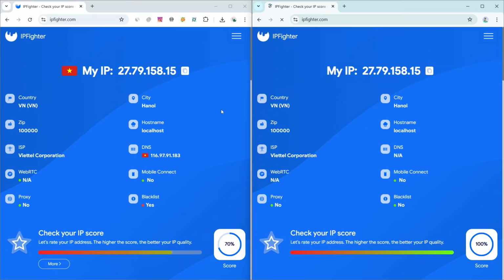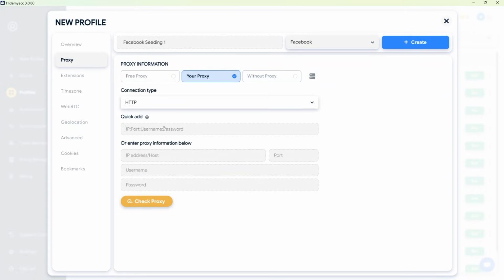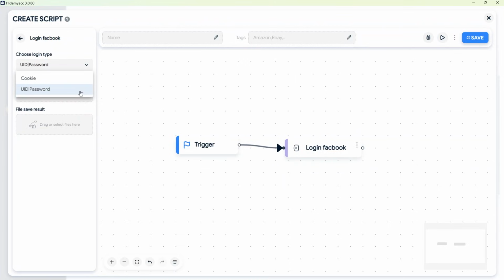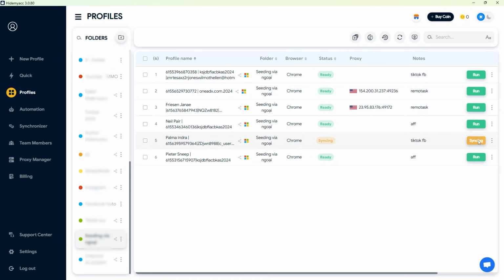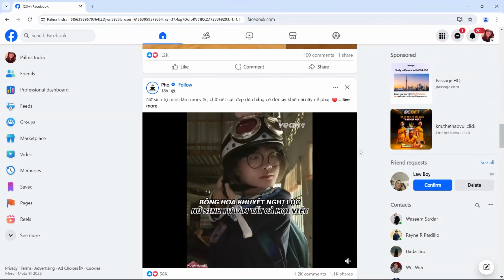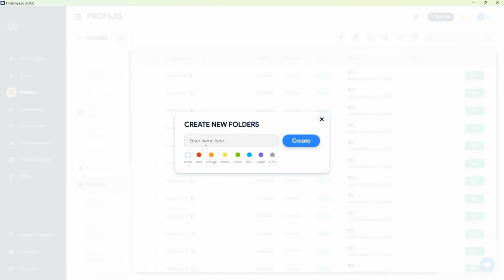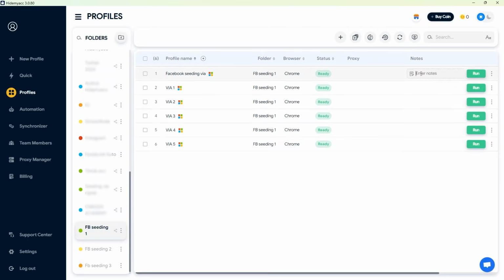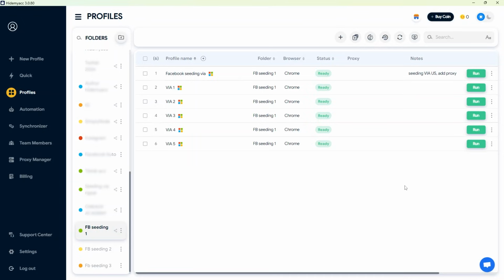How to Farm Facebook Accounts Tutorial For Seeding - No Checkpoint!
Although Facebook auto tools help save time, they still have many limitations, especially easy checkpoint or account deactivation if you do not configure correctly.
This How to Farm Facebook Accounts Tutorial provides a step-by-step guide for creating Facebook accounts for seeding, focusing on methods that help you bypass the dreaded checkpoint.

🌟Timestamp🌟
0:00 - Introduction
0:11 - Limitations of auto tools for Facebook growth
0:46 - Solution to create a clean browser for Facebook farming
1:19 - How to farm Facebook account
1:55 - Facebook account farming process
2:44 - Effective Facebook seeding methods
3:52 - Conclusion